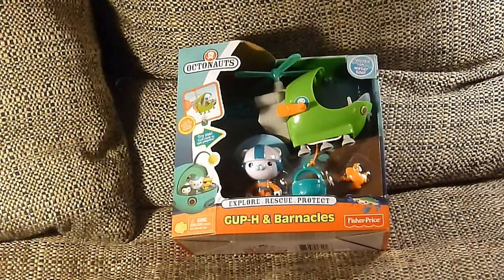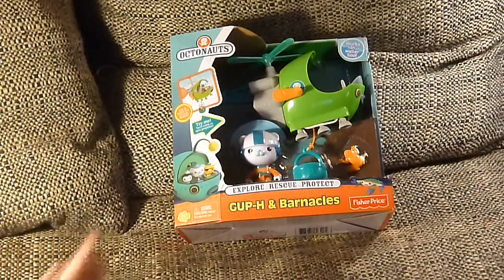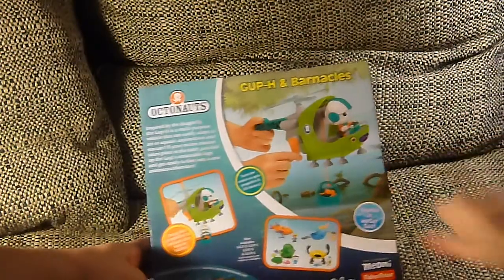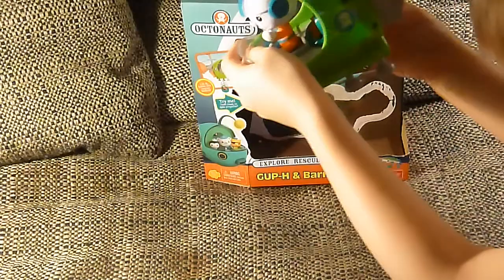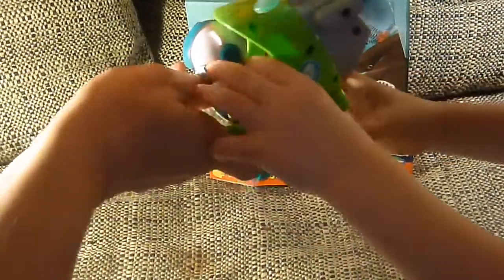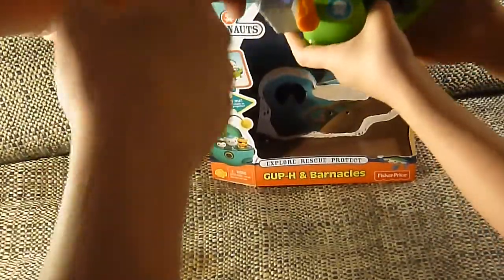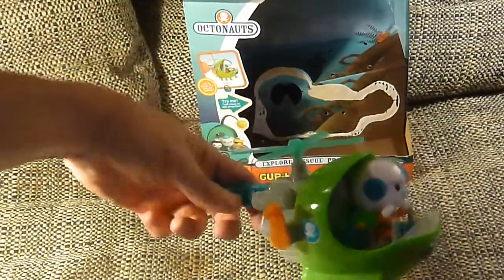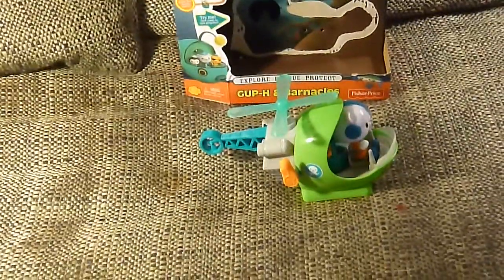Octonauts GUP-H & Barnacles from Fisher Price opening unboxing Unboxalot 264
We open and review the Octonauts GUP-H & Barnacles from Fisher Price.  Explore.  Rescue.  Protect.

Comes with Poison Tree Frog!